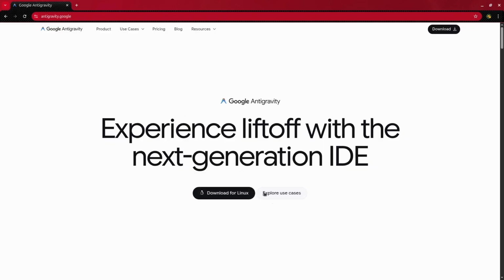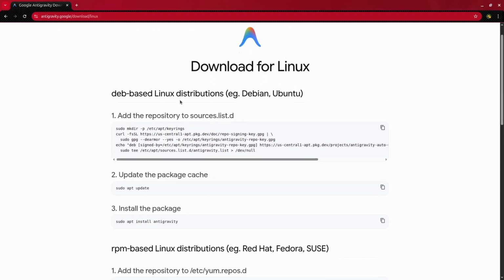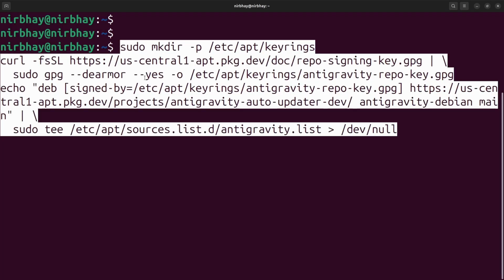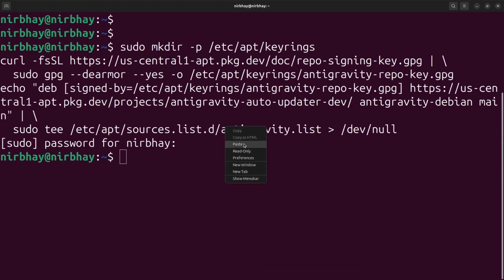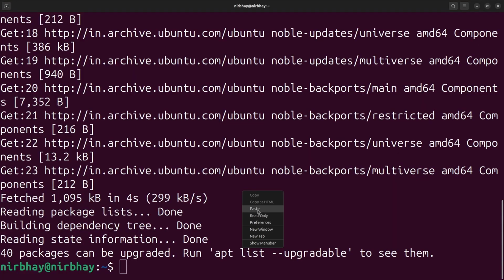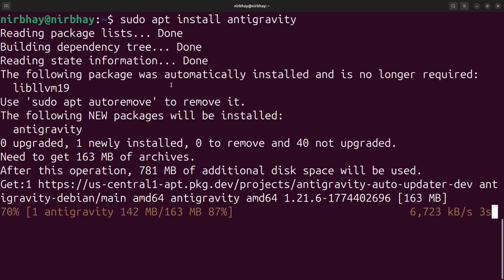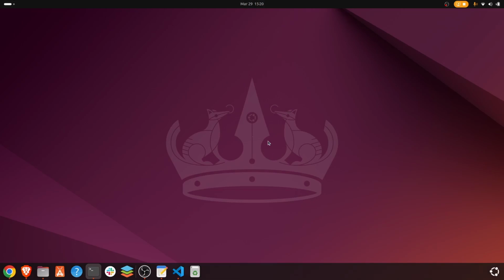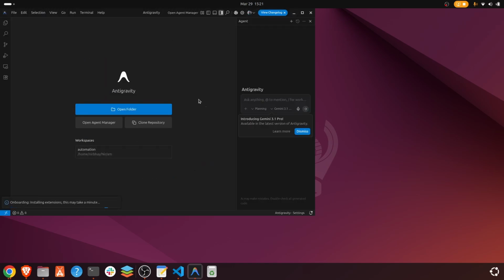How to Install & Use Antigravity on Linux (2 Minute Guide)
Did you know you can disable gravity in your Linux terminal? In this quick 2-minute guide, I’ll show you exactly how to install and run the Antigravity package on any Linux distribution (Ubuntu, Debian, Fedora, Arch, etc.).

Whether you’re a Linux pro or a beginner, this is one of the coolest terminal tricks to show your friends. It’s fast, lightweight, and works on almost every desktop environment.

📌 Commands Used in this Video:

Update: sudo apt update

Install: sudo apt install antigravity (or your specific distro command)

Run: antigravity

TIMESTAMPS:
0:00 - What is Linux Antigravity?
0:01 - Installation Tutorial
1:32 - How to Run & Customize
1:55 - Final Result